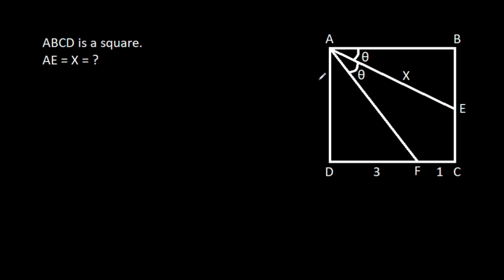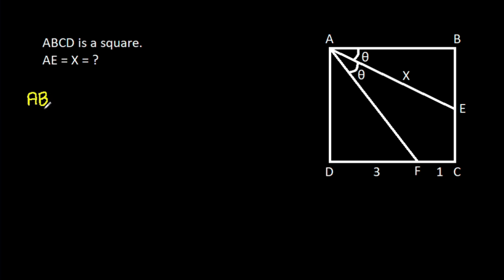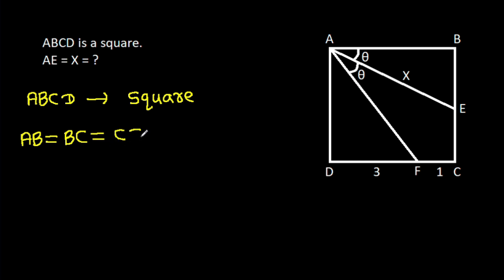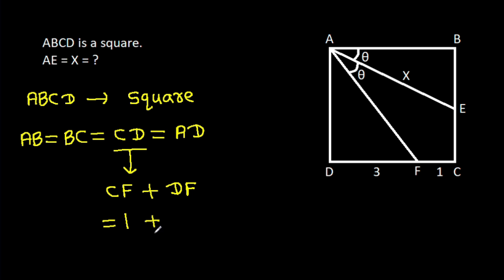Find the length X in the square | A Nice Geometry Problem